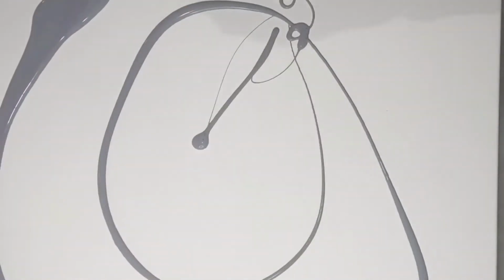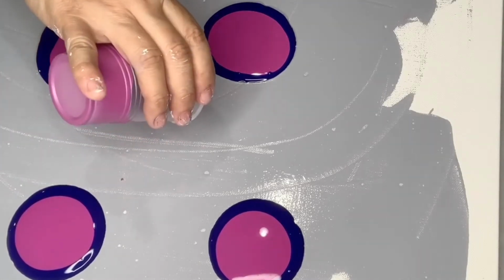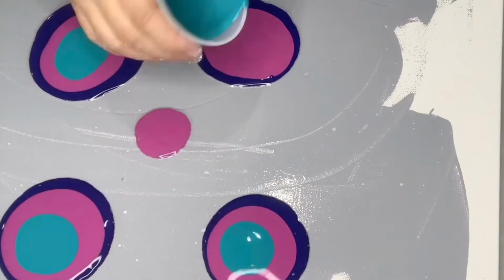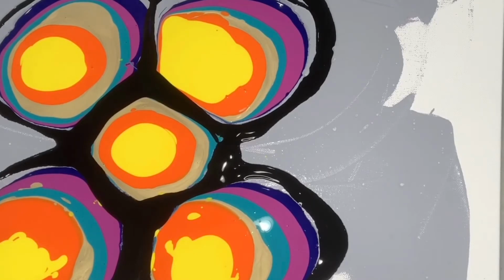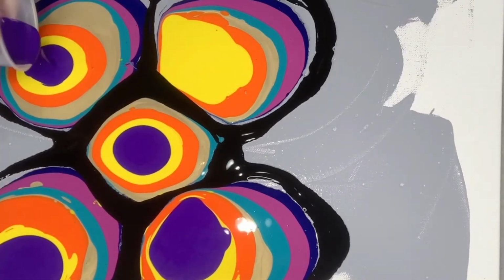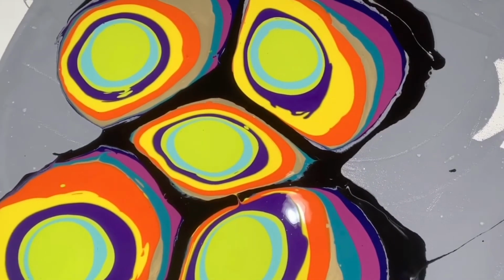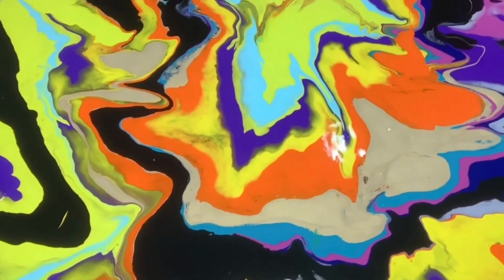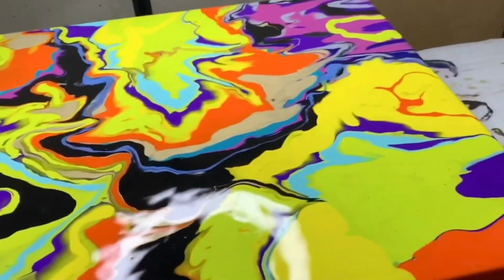Acrylic puddle pour with tilting technique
Love acrylic puddle pour with tilting technique. Using

Colors used:

1.Backgroung light grey
2 Galaxy Blue Shimmer
3 Purple Raspberry
4. Ocean teal blue
5.Gold Deco Art
6. Orange Marmalade
7. Bubble Bee Yellow
8. Mars black Liquidtex basic
9. Morning Pansy shimmer
10. Lemon lime shimmer
11. Beach Retreat shimmer
12. Bubble bee yellow
On 20”x20” and the Depth is 2".
Artists Loft Gallery Wrapped Canvas.